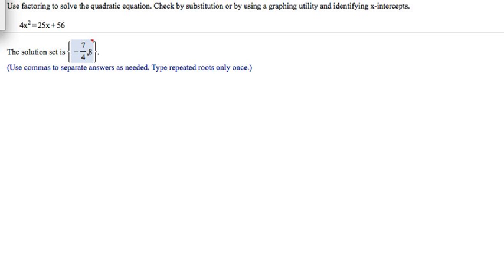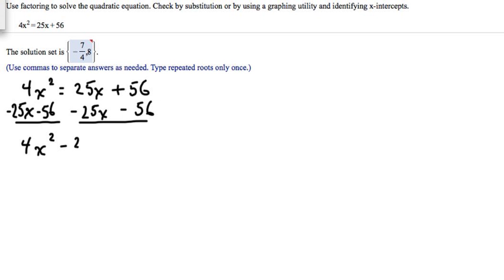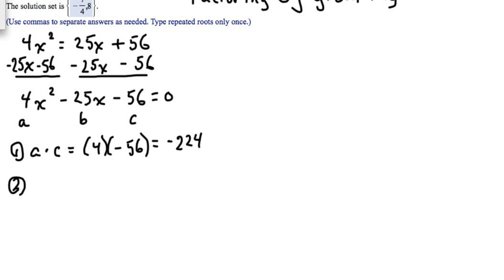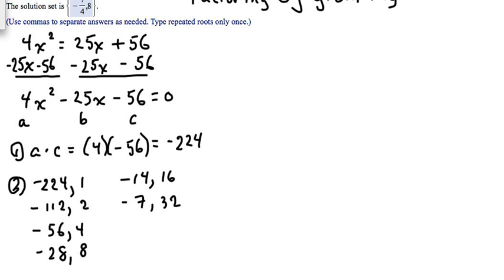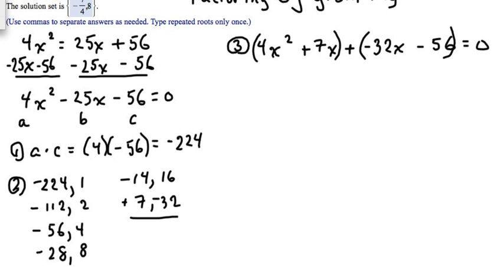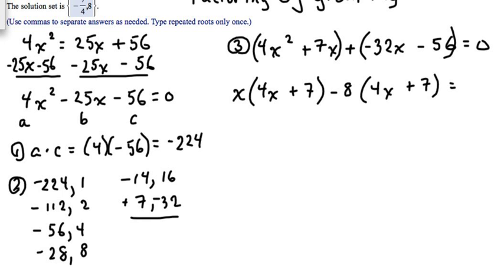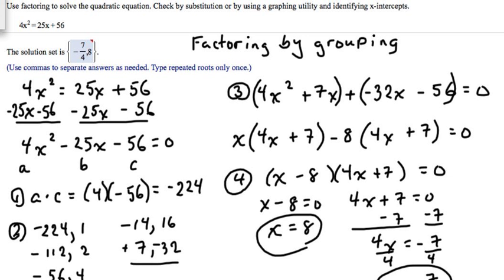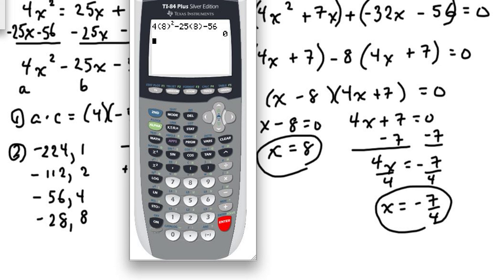Solve an equation using factoring by grouping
Solve a polynomial equation where the coefficient of a does not equal 1